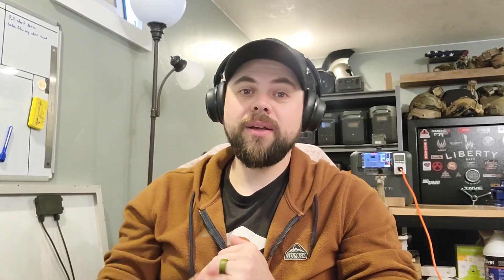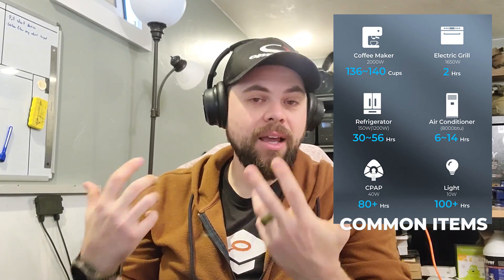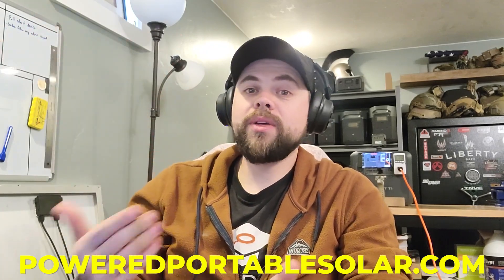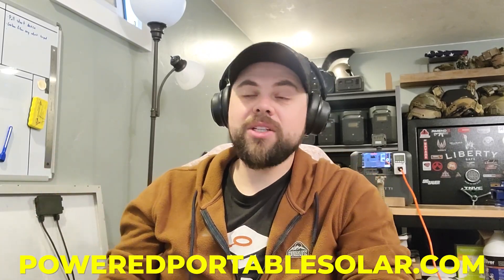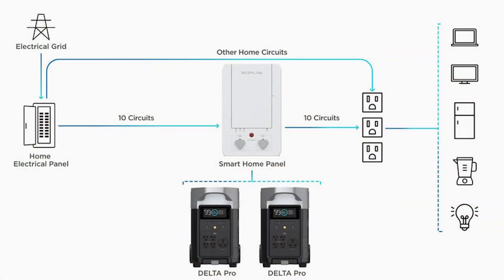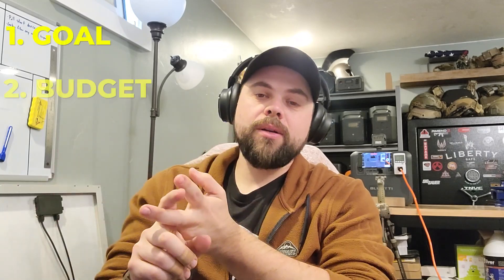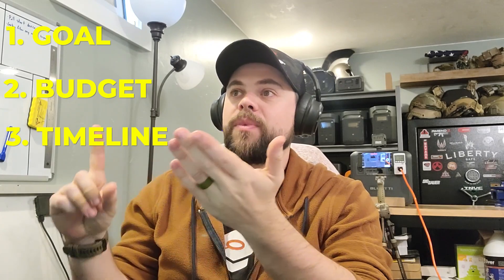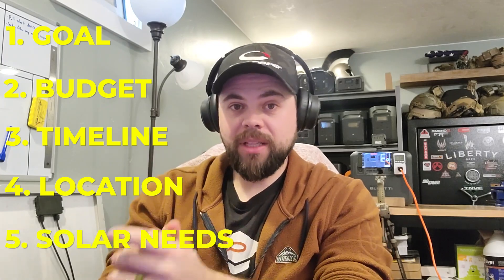What Solar Generator Do I Get? Solar Q+A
3 Questions to answer on what solar generators to get, how to fix a DIY power station setup, and what system is the right size for your needs?